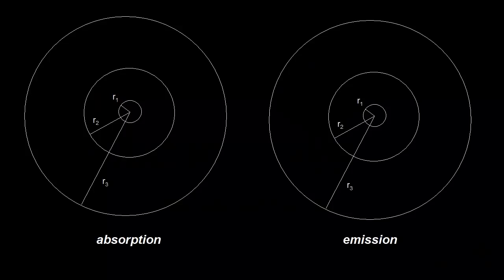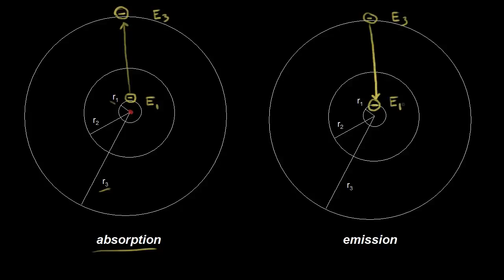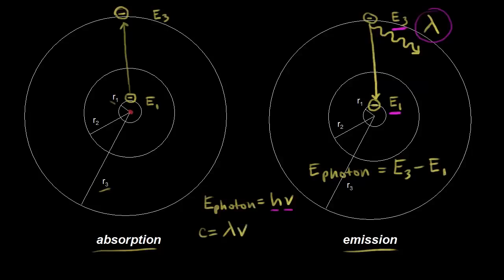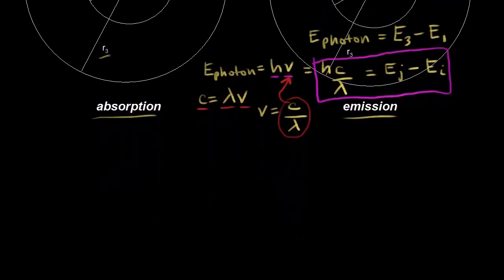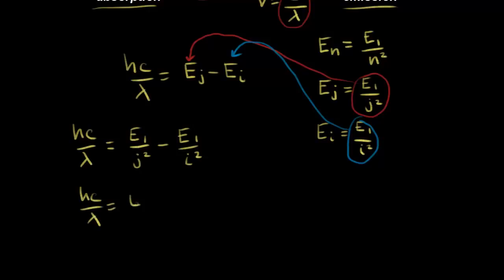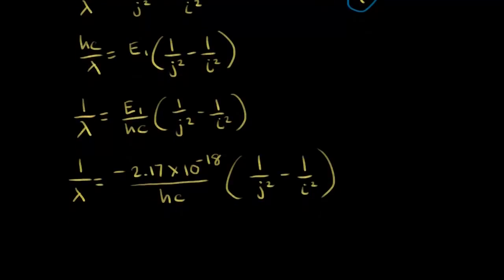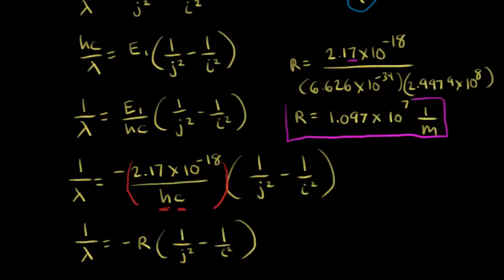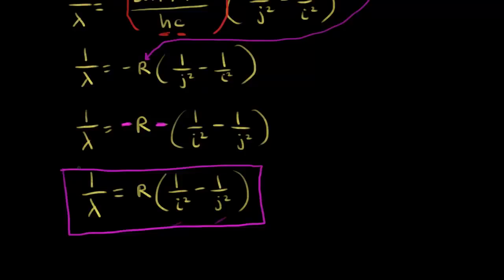Absorption and emission | Homeworks.ng